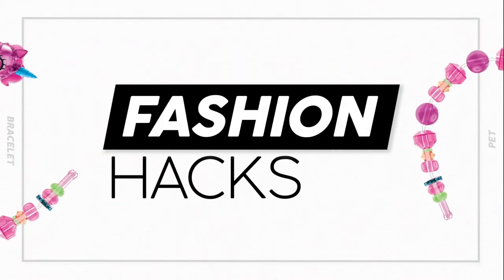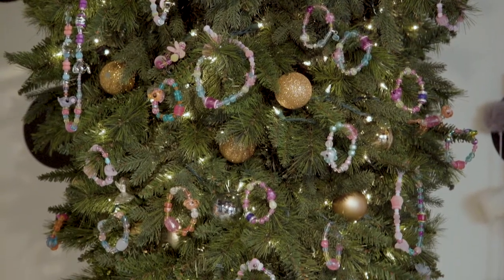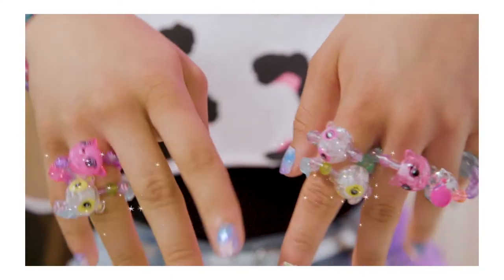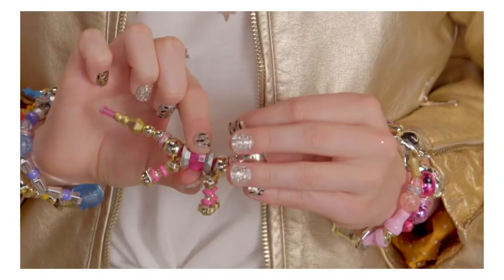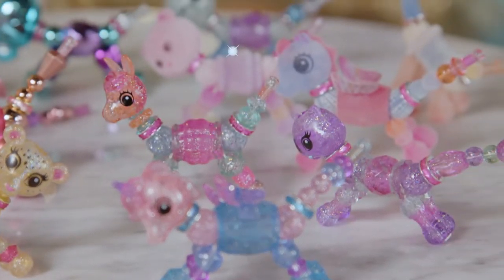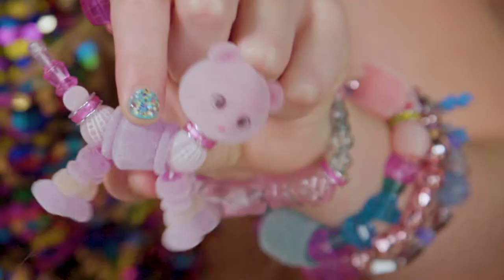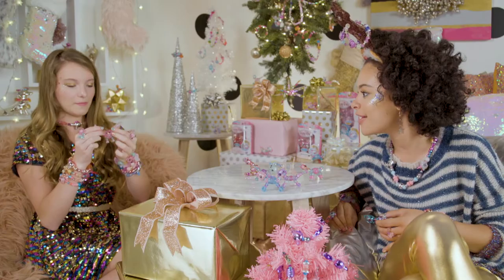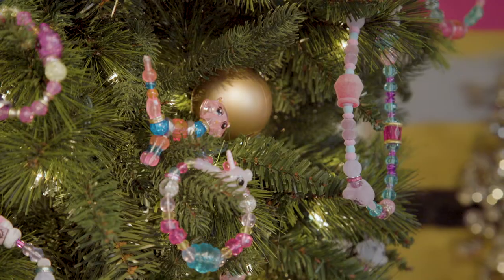Twisty Petz Live! | Episode 8: Oh Twisty Tree! Oh Twisty Tree!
TwistyPetzLive! OMT! The holidays are getting twisty with Sharlize @sharlizetrue_ and Gabby @gabriellenevaeh05 dropping some major recappage of Series 1 Twisty Petz and sneak peekage of Series 2! Also plenty of Twisty Hacks and of course, an Upside Down Tree! Oh My Twisty!!!

Twisty Petz Live! is a new digital content series with a variety show twist from Spin Master that invites Twisty Petz fans into the world of Twisty Petz. Twisty fashion hacks, neck parties, quizzage, demos, Twisty Challenges…so much Twisty fashion fun and full-on LOL hilarity! Life is short…Wear your pet!

More than 70 Twisty Petz to collect!

Bracelets that turn into petz? Petz that turn into bracelets? Whatever, it’s both!!! Twisty Petz are petz with a fashion twist! These lil’ adorable animals transform into stylish bracelets and necklaces. Eight different Twisty Petz finishes to collect including exclusive Super Rare TwistyPetz.

All your favorite Twisty Petz come with a stunning finish. Stack your wrist with metallic Twisty Petz made of vibrant jewels with a gorgeous sheen. Or add vivid rainbow-colored cuties to your collection! Featuring Golden Twinkle, Silver Shimmer, Fuzzy, Neon, Pastel and Pearl shades, there’s a dazzling Twisty Pet for every outfit.

Twisty Petz are the bejeweled petz that transform into sparkly beyond gorge bracelets! You can even create necklaces, room decor or backpack accessories and take them with you on the go! Tons of new animals and finishes to collect!

There’s a Twisty Pet for every mood! From metallic kitties to rainbow ponies to pastel pandas, Twisty Petz come in an array of brilliant finishes!

Use the Collector’s Guide to keep track of all your Twisty Petz! With special edition, limited edition and super rare friends to find, there’s endless charming possibilities!

70+ to collect! Adopt them all! Life is short…Wear your pet!

Twisty Petz are glam gorge petz you can transform into sparkly bracelets, stylish chokers and necklaces or trendy backpack charms! Available in all kinds of beautiful finishes, there are so many characters to collect and wear. Carry them, wear them, and trade with friends.

To create stunning arm candy, simply connect the two ends of your Twisty Pet together. With two twists, your bracelet transforms back into a beyond gorge Twisty Pet that you can show off on your desk or wear. You can even connect multiple Twisty Petz together and create a glam glittery necklace or choker. Pile your wrist high with metallic, rainbow, pastel and fuzzy Twisty Petz. With special edition, limited edition and super rare Twisty Petz to find, there are so many sparkly gorge animals to add to your collection. Wear’em and share’em already!

LEARN HOW TO TWIST!

FOLLOW US TO KEEP UP WITH ALL OF THE TWISTABLE, WEARABLE, FASHIONABLE FUN!